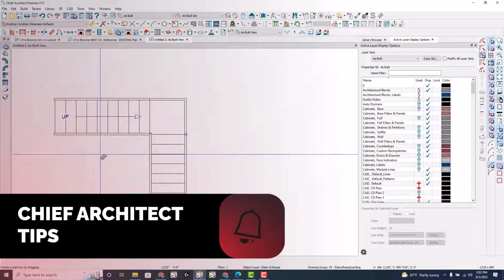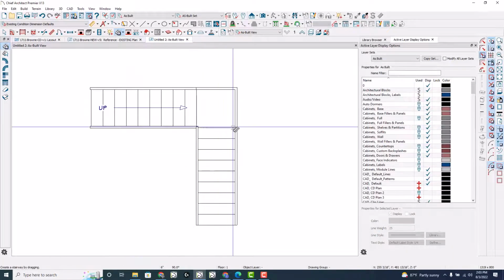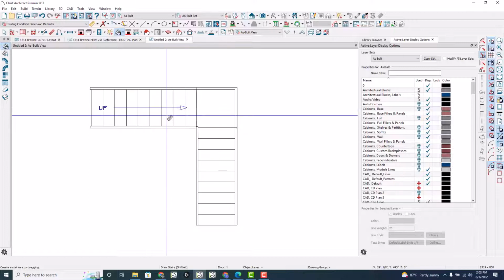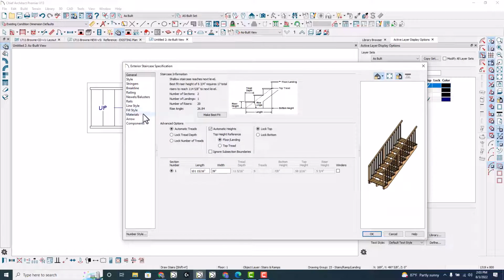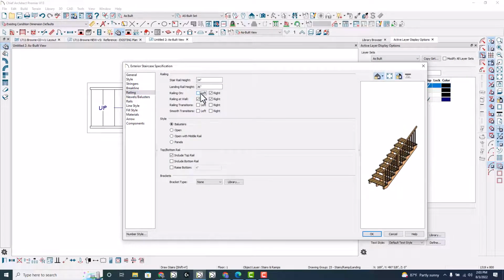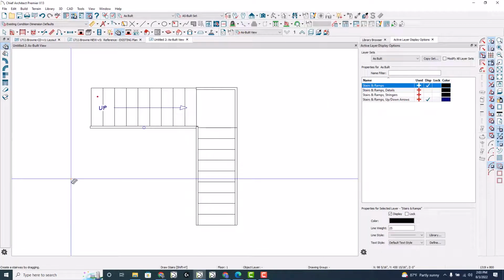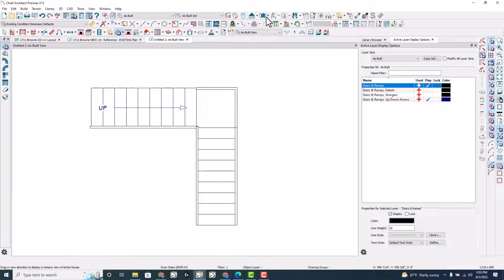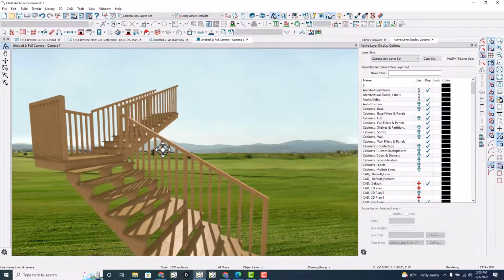Adjust One Stair Section | Chief Architect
Here's a QUICK bonus tip today...how to adjust ONE stair section on a multi-section stair. You want railings to be different on various sections. Here's how to do it.